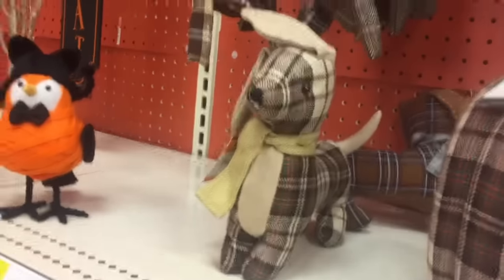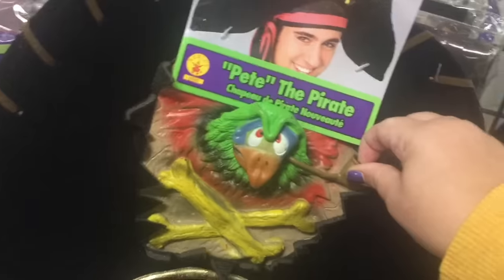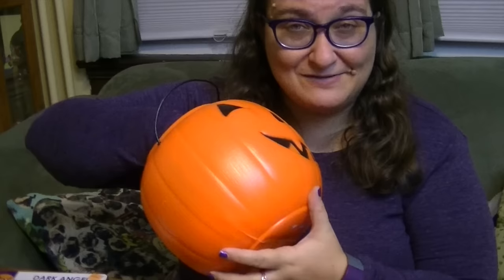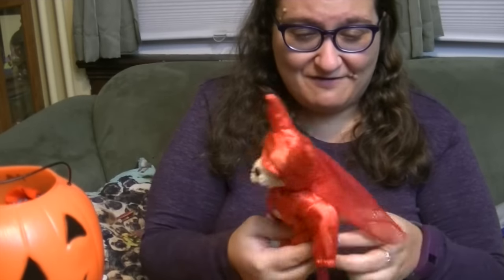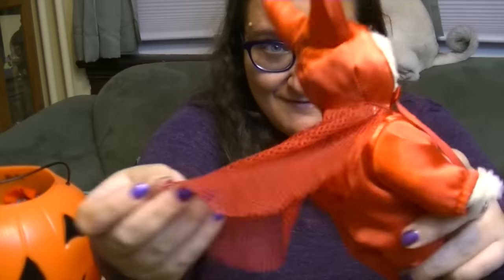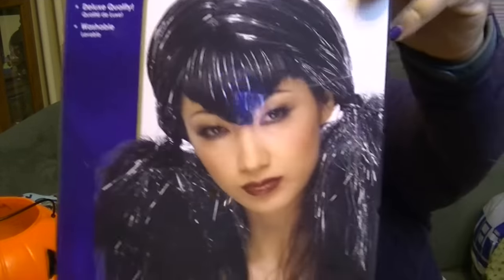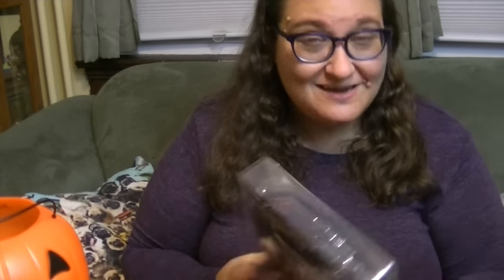What The Thrift Halloween Challenge from Mommy and Gracie Show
Mommy and Gracie have challenged their Youtube friends to a What The Thrift Halloween Challenge! I looked in Target, Walmart and Homegoods before finding a Goodwill store and came across lots of strange things. What do you think is the weirdest thing I found?

Who had the best What the Thrift finds?

I'm Robin and these are my adventures with my pug, Penny! Sometimes I hang out with my friends on The Mommy and Gracie Show, where I'm known as Miss Robin. I love Doctor Who, Star Wars, Muppets, Beatles, karaoke, digital scrapbooking and photography. I also love to collect toys, especially Funko Pop dudes, blind bags, Lego, My Little Pony, Littlest Pet Shop and Shopkins! :) Penny is an 8-year-old rescue dog. She loves shedding fur, barking out the window and playing with her toys!

Music
80s Love by White Sparrow used in accordance with License Agreement with Pond5.